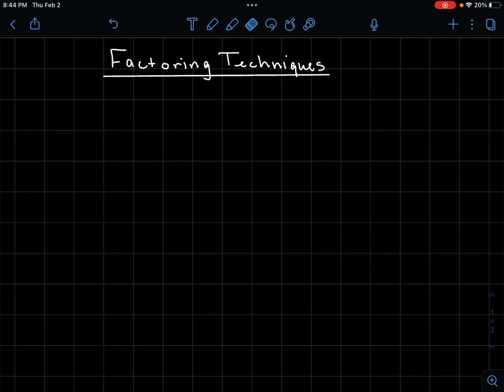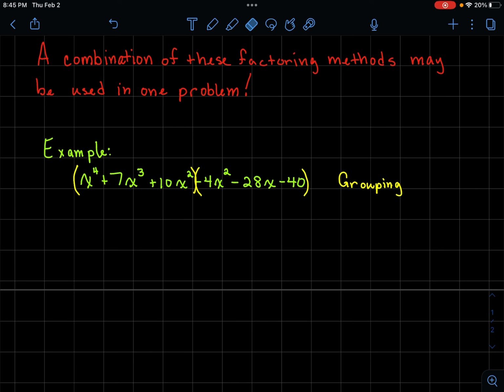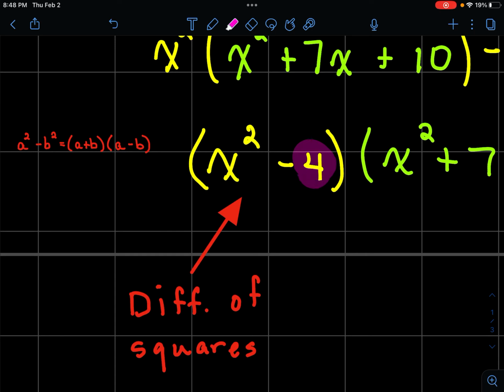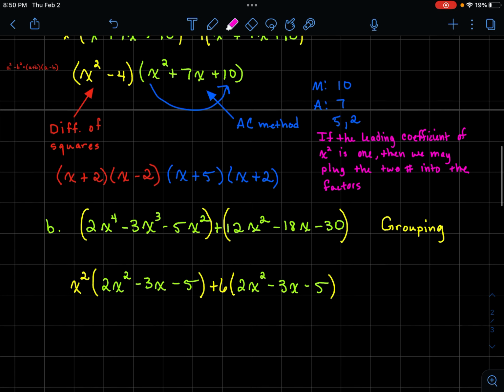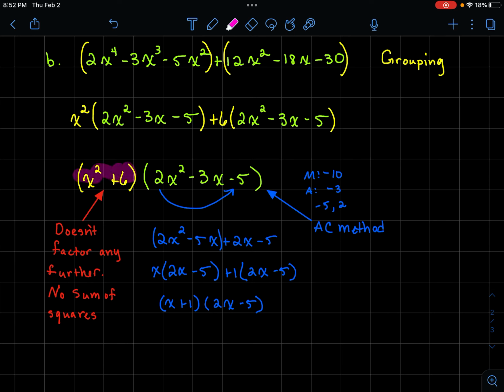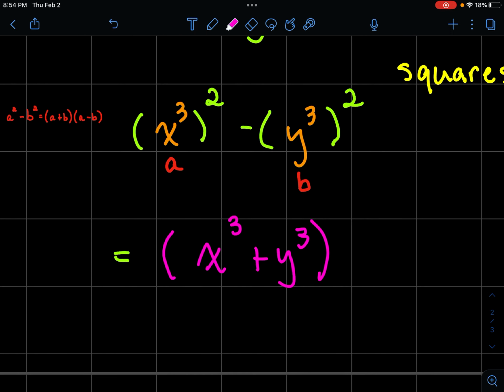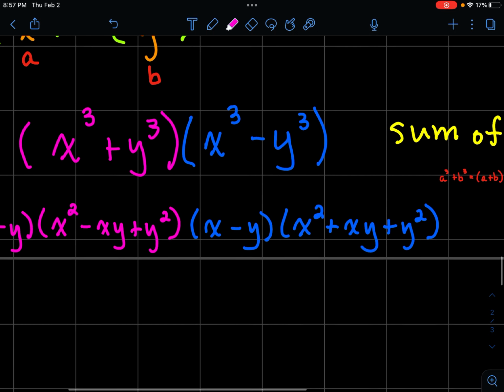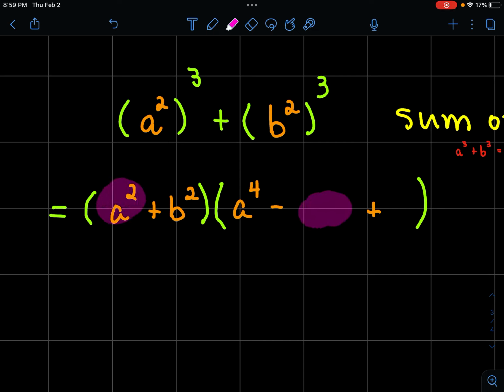Factoring Techniques of Polynomial Expressions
This video shows how to apply factoring methods such as greatest common factor, difference of squares, sum/difference of cubes, AC method, and grouping to factor polynomial expressions.